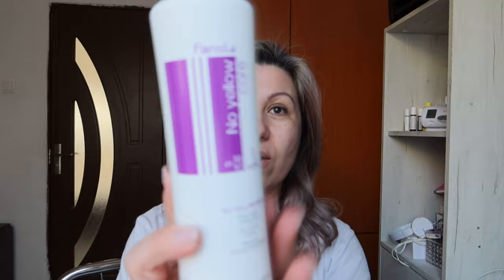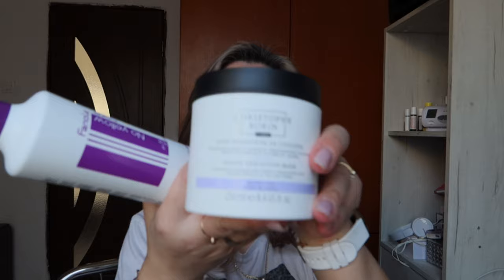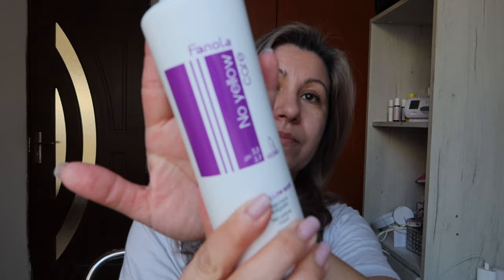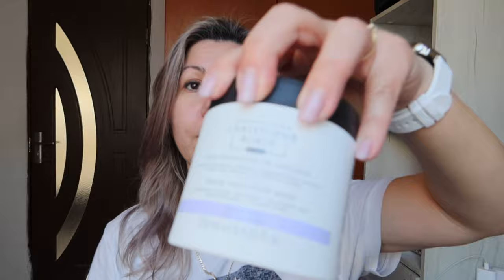How to use Purple mask? Fanola vs Christophe Robin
Hello, beauties!!

I am glad to have you here again! For the one that are new .my name is Irina and i like to post videos about haircare, skincare and make up! Homemade mask and other vlogs from my life!
I post every monday and friday! :)

Today i talk about my experiemce with these 2 purple hair mask! So if you are blonde and want to cut the brassines and yellow tone, watch this video to see wich products is better in my personal opinion!

Fanola Mask